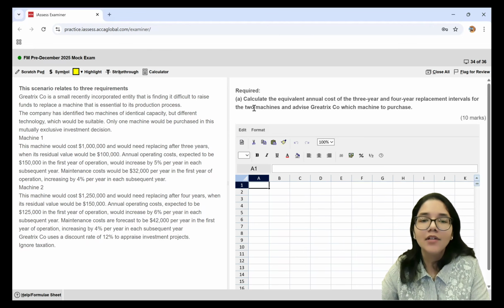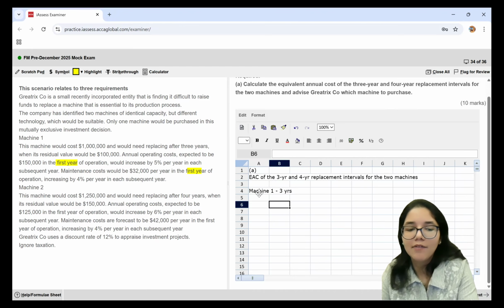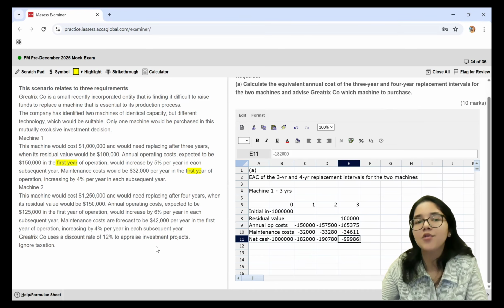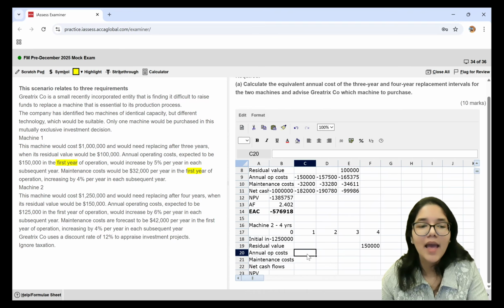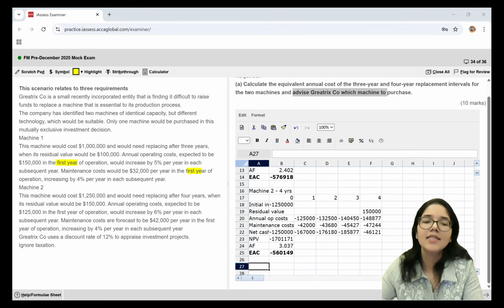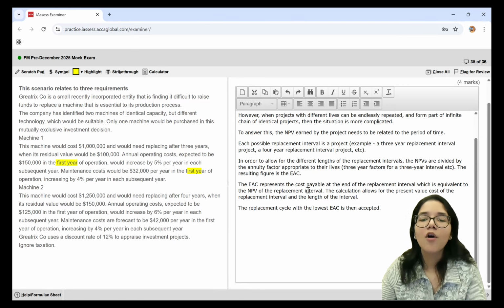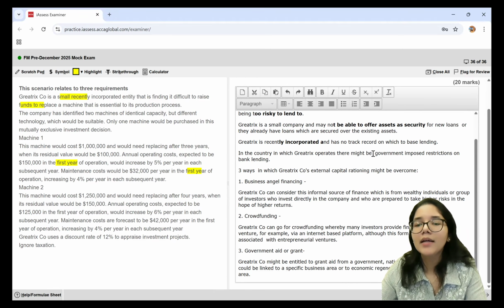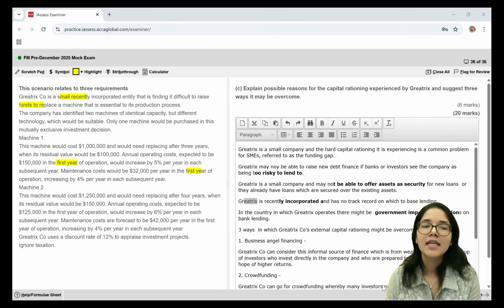ACCA FM Pre December 25 Mock Debrief | Section C | Greatrix Co | Tushita Gupta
ACCA FM Exam Pre-Dec '25 Mock Debrief | Step-by-Step Explanation of Questions

Welcome to my detailed debrief of the ACCA FM Pre-Dec '25 mock exam! In this video, I walk you through each question step by step, providing you with clear explanations and insights to help you understand how to approach the exam.